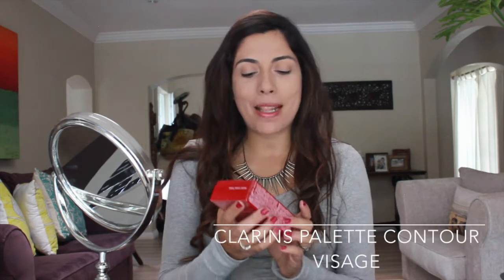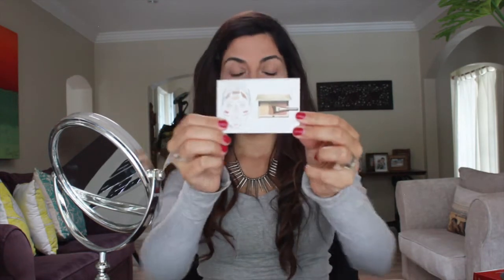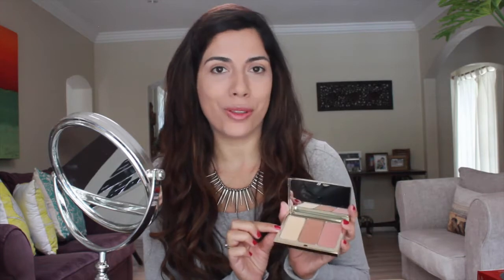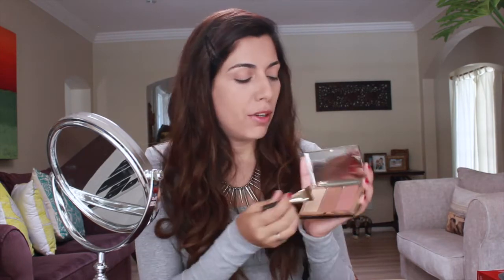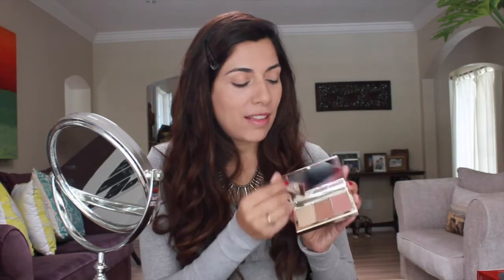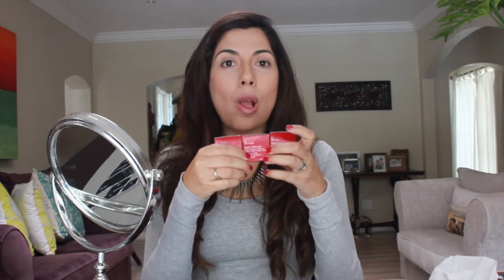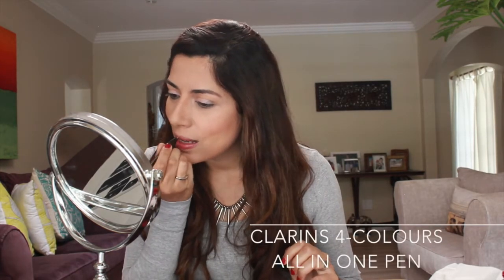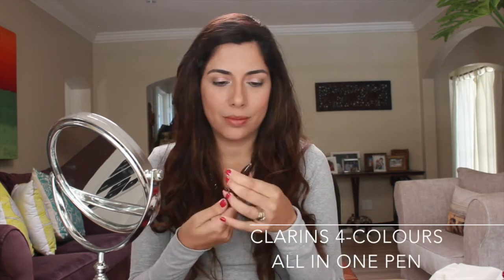Clarin Countour Perfection Kit Tutorial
I am testing the last Contour Perfection Kit from Clarins. This video is designed for women who don't know a lot about contouring techniques and want to learn some tips. With this tutorial you will learn how to enhance some areas of your face and how to hide others in a subtle way. Don't expect to learn how to do contouring to end up looking like a totally different person. This video will teach you how to look prettier while still being you.